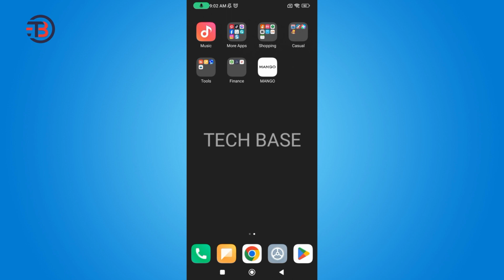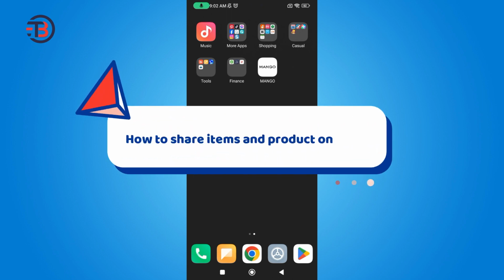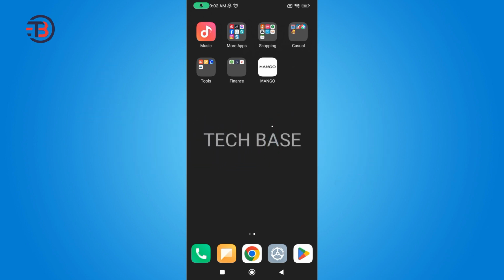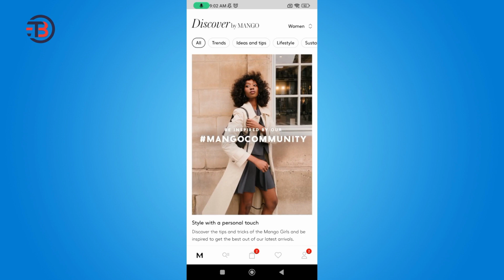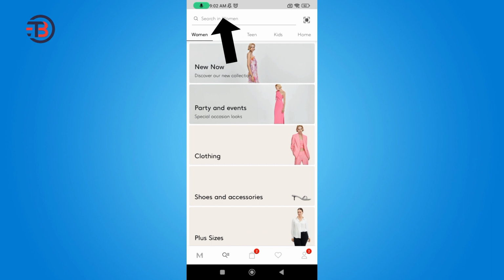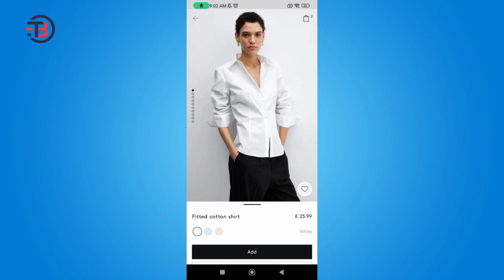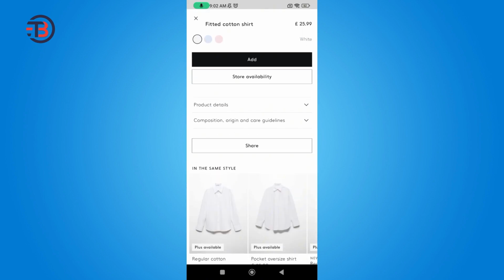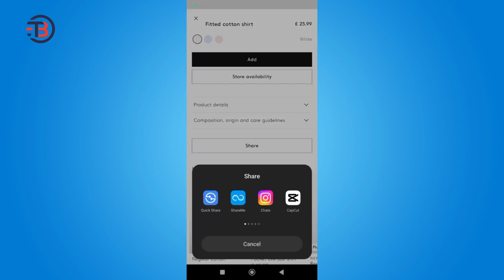How to Share Item and Product on Mango App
Want to share items from the Mango app with friends? This guide will show you how to easily share products directly from the app. We’ll walk you through finding the item you want to share, using the share option, and sending it to your contacts or social media. Follow this tutorial to let others know about your favorite finds and exciting deals.